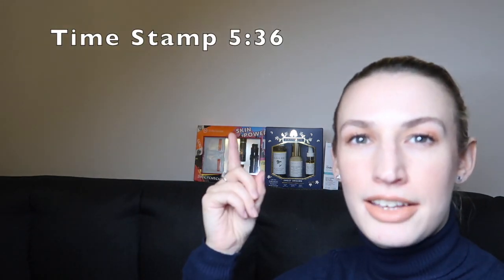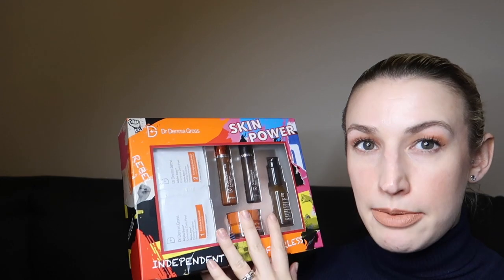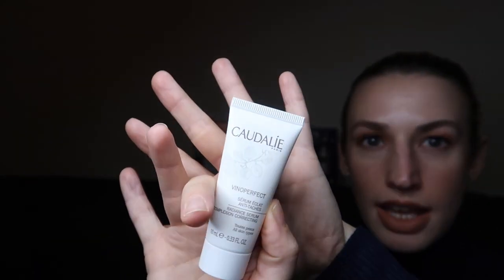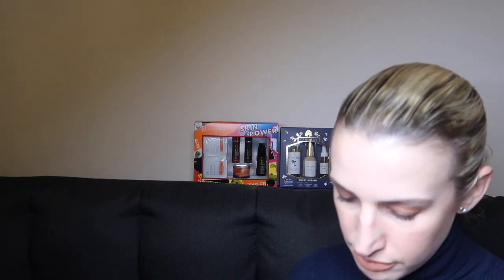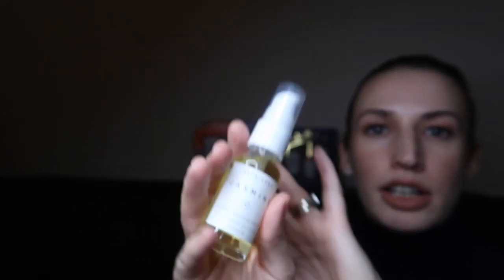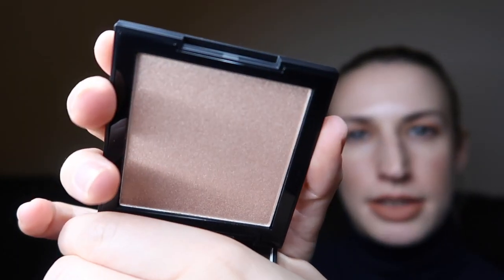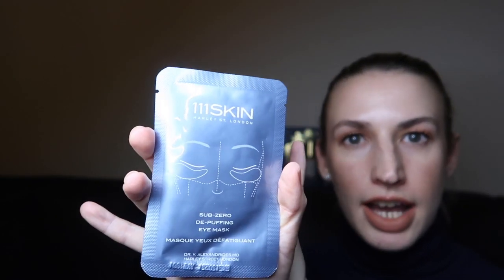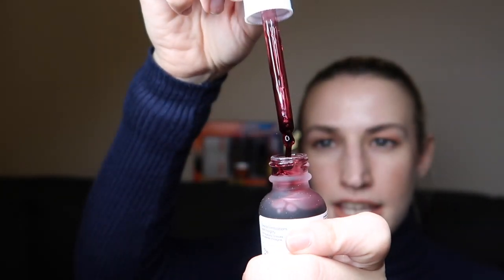CULT BEAUTY Haul & Best of 2019 Goody Bag GWP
~ Save 15% on your 1st Cult Beauty order over £25 using this link ⬇️